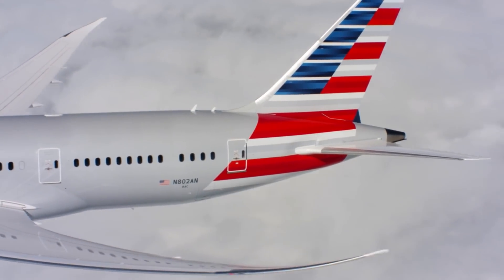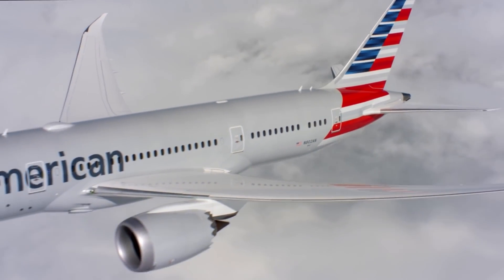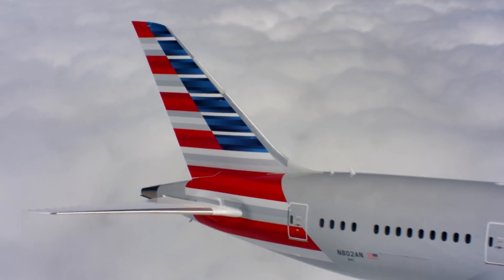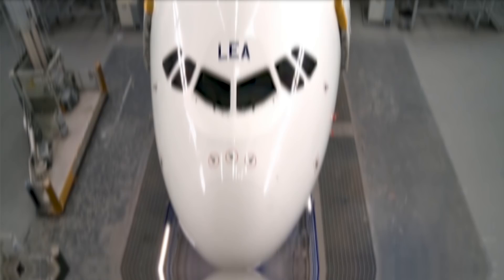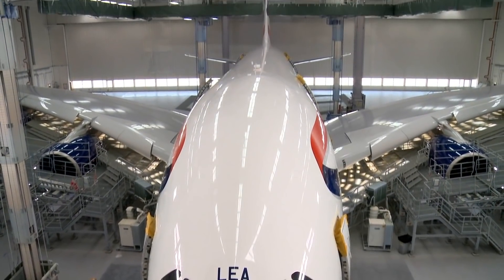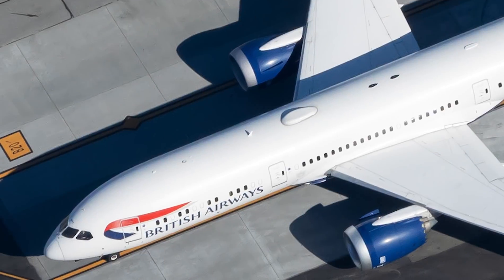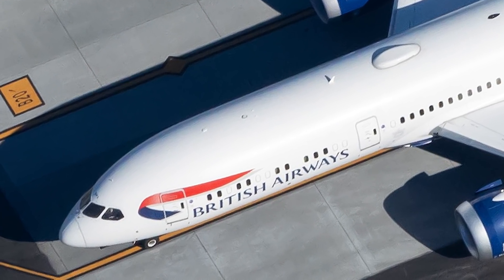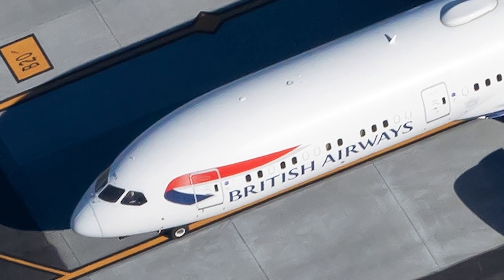Why Do Some Aircraft Have Letters Painted Above The Cockpit?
Have you ever noticed the letters, or numbers, painted above the cockpit windows on the front of some aircraft? These are not present on all aircraft but are different between each one. They are nothing too mysterious though, as we’ll explore in today’s video.